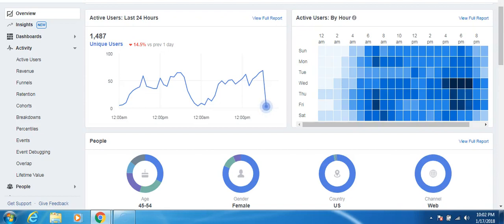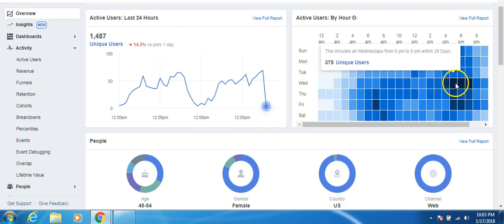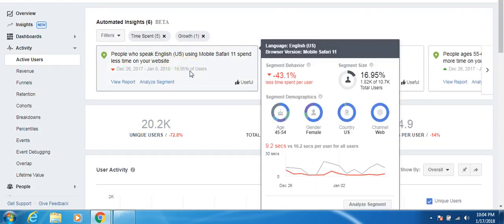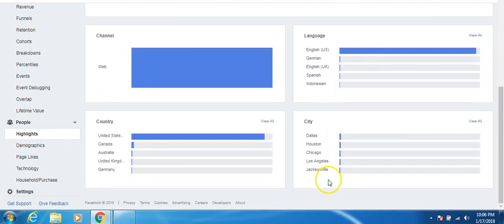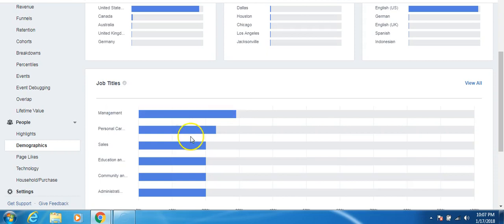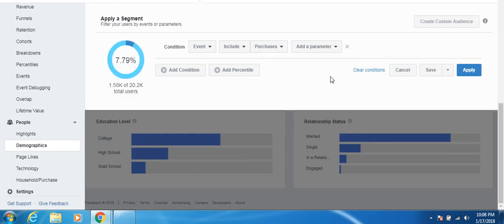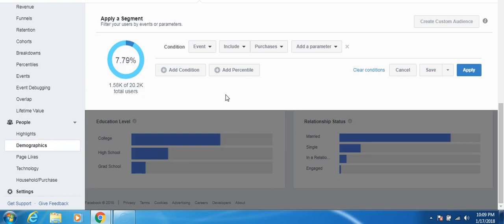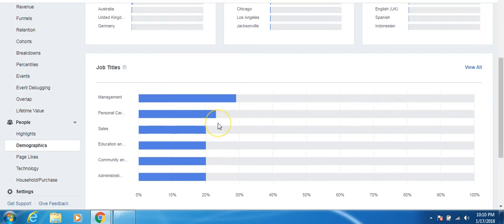Facebook Analytics Tutorial for Shopify!!!!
Analyzing your Facebook Analytics is so important to running. Your Shopify dropshipping store will benefit greatly!